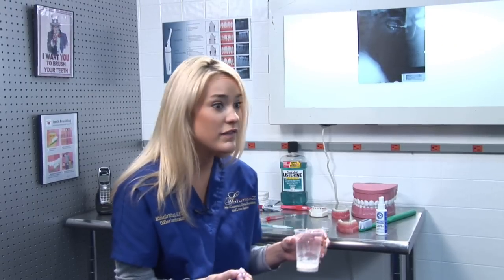Teeth Whitening : How to Make Teeth Whitener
Making teeth whiteners at home is possible by mixing baking soda and water into a paste, mixing lime juice and salt into a paste or simply using hydrogen peroxide. Mix at-home teeth whitening solutions, making sure to rinse thoroughly after brushing, with tips from a licensed dental assistant in this free video on oral hygiene.